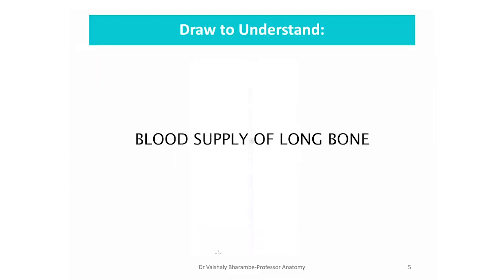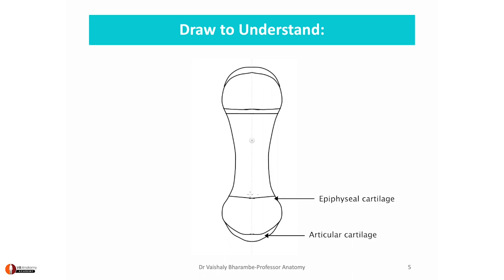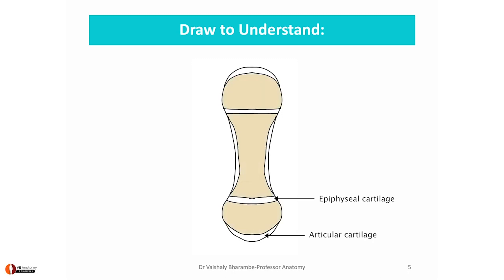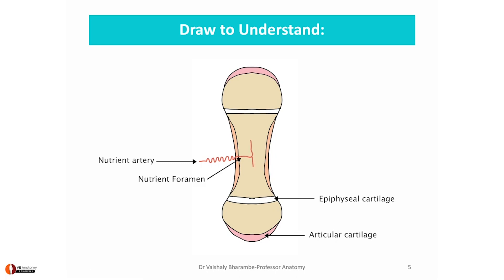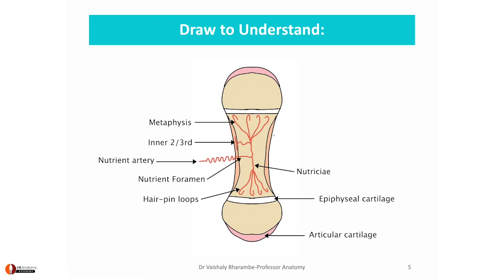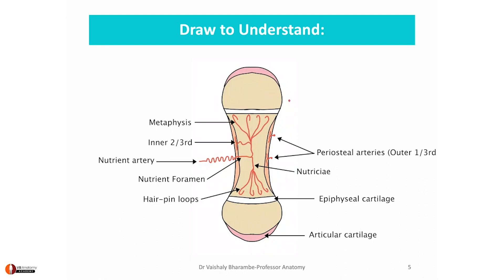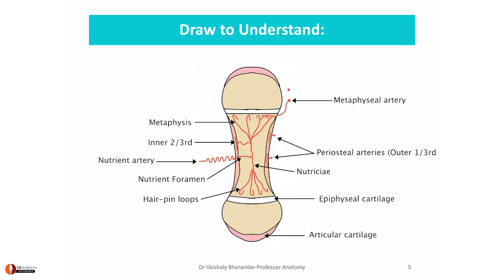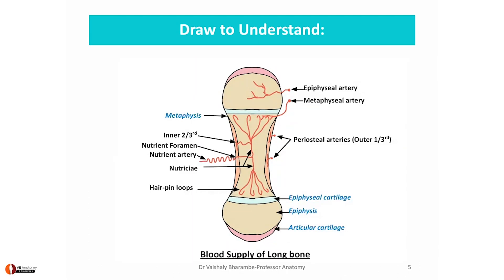How to draw Blood Supply of Long Bone? | VB Anatomy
Join Dr. Vaishaly Bharambe from VB Anatomy as she guides you through a detailed drawing tutorial on the blood supply of long bone. This video covers:

• Introduction to Long Bone: A foundational understanding of the bone's structure.
• Blood Supply Overview: Highlighting the nutrient artery, periosteal artery, metaphyseal artery, and epiphyseal artery.
• Nutrient Foramen: Discover its significance and how it facilitates the nutrient artery's entry into the bone.
• Detailed Drawing Steps: From the articular cartilage to the intricate hairpin-like loops in the metaphysis.
• Anastomosis and Bone Supply: Learn about the interconnections and how different arteries supply various parts of the bone.

Dr. Bharambe's step-by-step approach ensures that you not only understand the anatomy but also master the art of drawing it. Perfect for students and professionals alike!